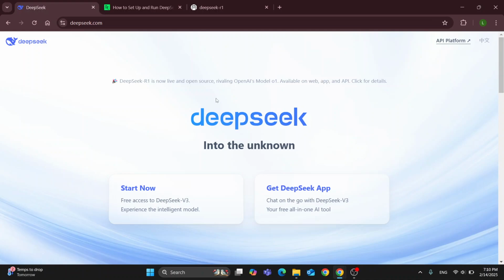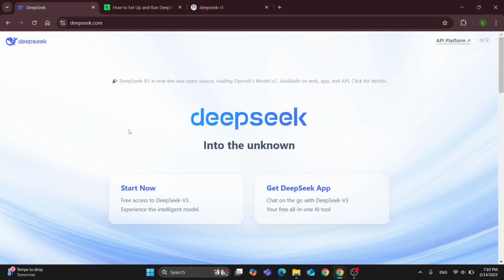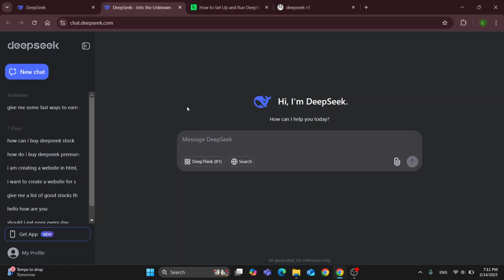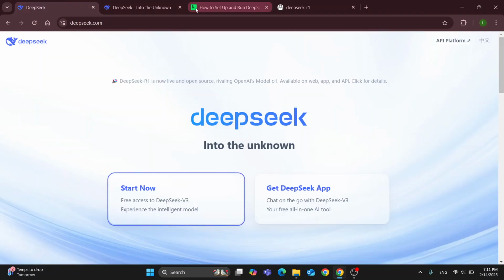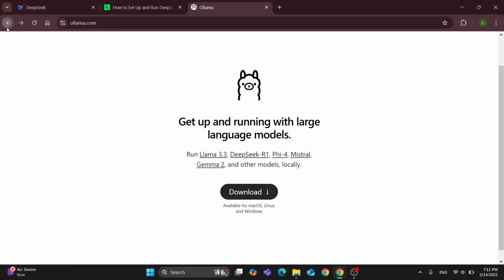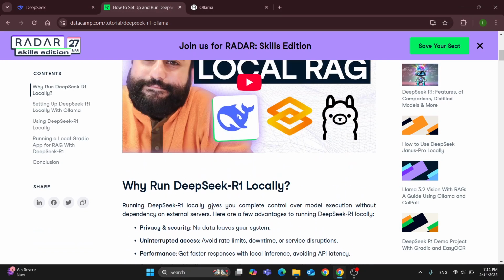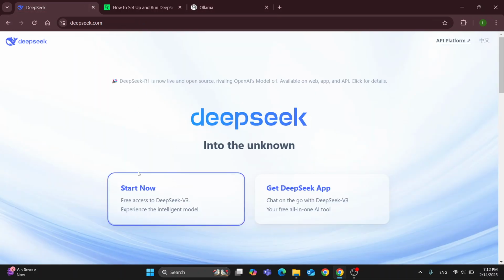How To Run Deepseek On Pc Tutorial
Today we talk about run deepseek on pc,deepseek,deepseek ai,run ai locally,deepseek tutorial